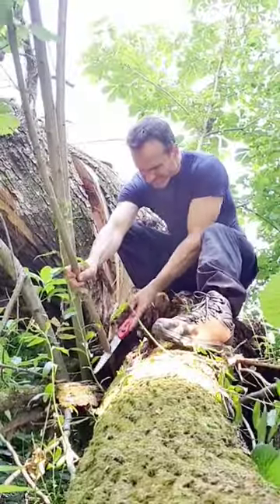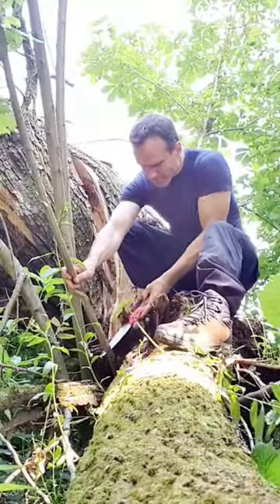How to make a Fishing Spear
If you want to know How to make a fishing spear, then this video is for you. Making your own weapons and tools is a very important bushcraft skill and is not only very helpful in the woods, but also in everyday life.